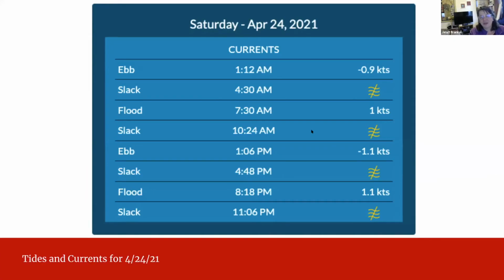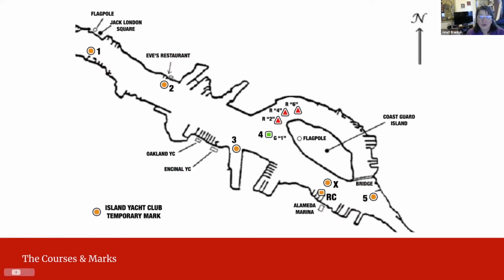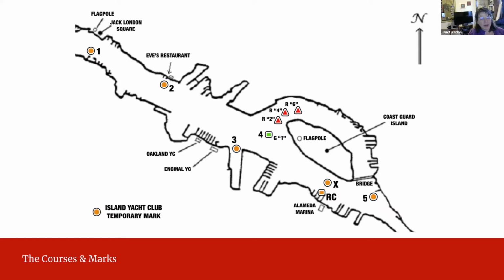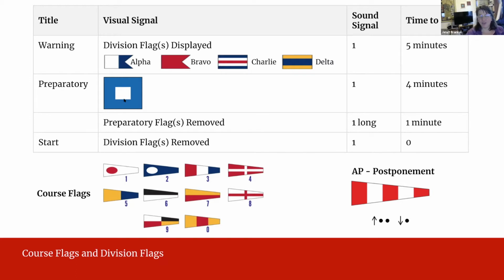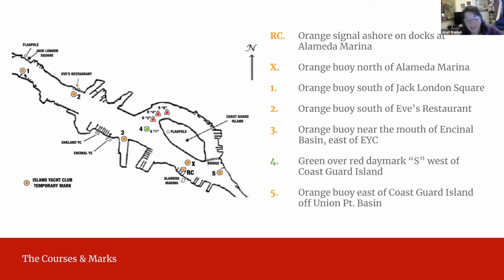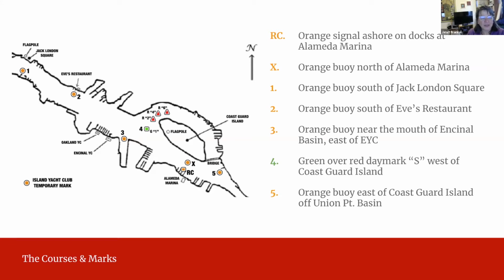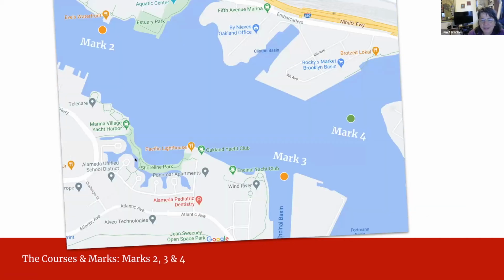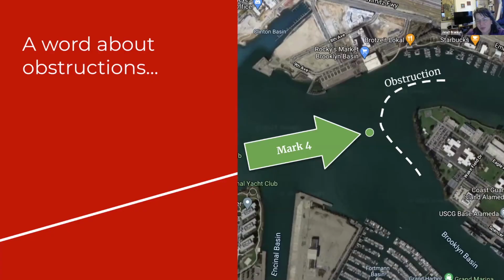IYC Racing: Sadie Hawkins Skipper's Meeting - April, 2021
Speakers: Janet Frankel & Nathan de Vries

The Island Yacht Club Race Committee will be demystifying the Sadie Hawkins Sailing Instructions,  including an overview of our courses and the weather forecast for Saturday. Bring your questions for our Race Committee, or simply tune in to learn about race organization and preparation.

Have questions about sailing on the Alameda Estuary?